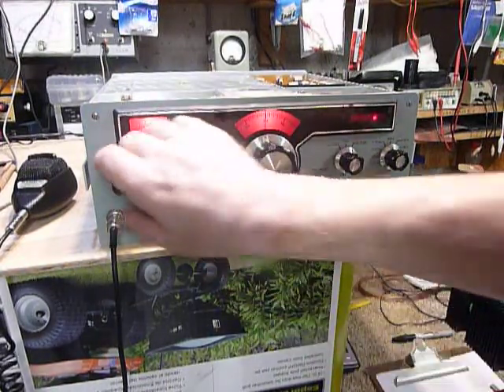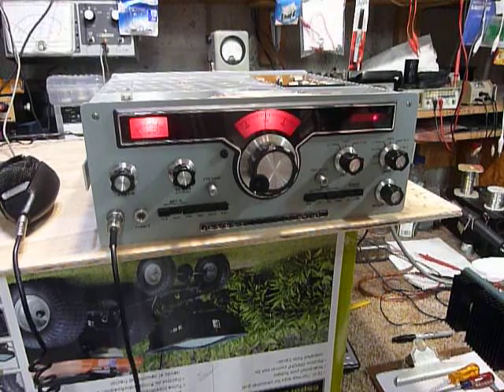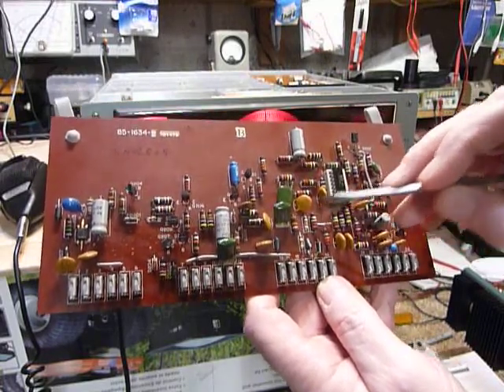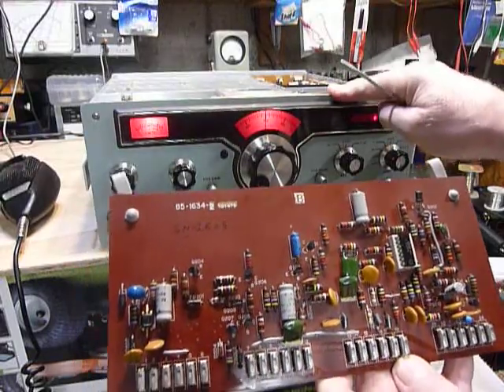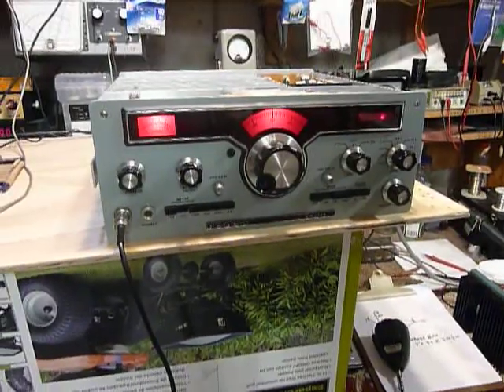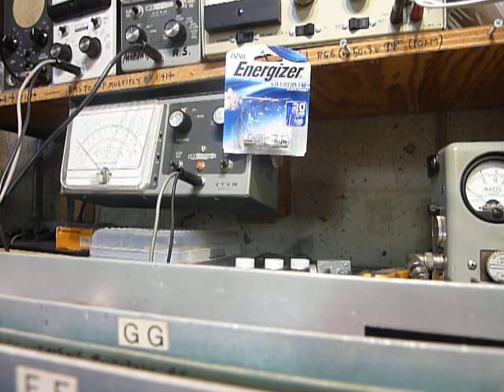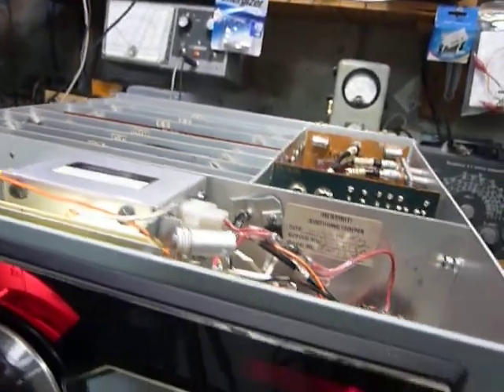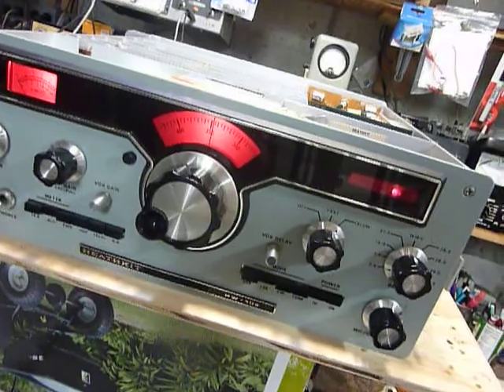HEATHKIT HW104 / SB104 HF tranceiver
Designed in the  1970's the HW104/SB104  tranceiver was Heathkits  Solid state HF tranceiver with slide in circuit boards for easy adjustment and repairs . I like these rigs I can still work on them .   I started on testing various  Microphones and increasing the gain of the microphone preamp in the Hw104/SB104 a few months ago and this is the final setup it is very simple to do . I have tested changing the 2 resistors for months now in my other HW104  but just changed this one yesterday . I comment on this because what I say about this  in the video seems confusing to me
 anyway . My demo here shows the increase in transmitted signal  from this MOD.  Care must be taken to set the MIC LEVEL not to high the modulated RF waveform peaks should just come up to the same level as the CW wave form on a monitor scope such as the Heathkit SB610 my demo here shows the increased microphone gain of the microphone preamp but the level was not checked on the monitor scope which I will do before putting it on the air  OR  follow the modulation instructions in the HW 104 or SB104 operating manual so you do not get the MIC level to high and get  distorted output .  73

 HEATHKITS  FOREVER !  Bob